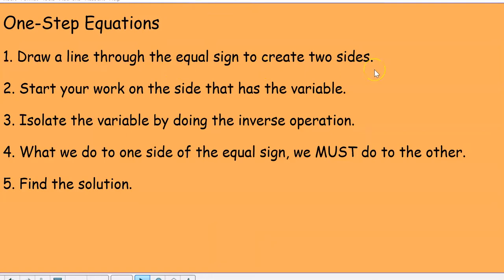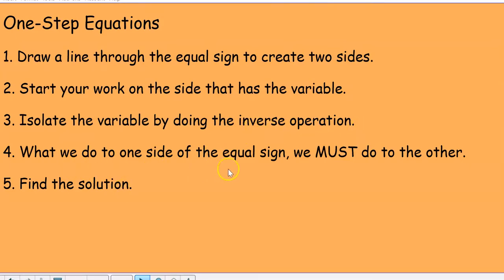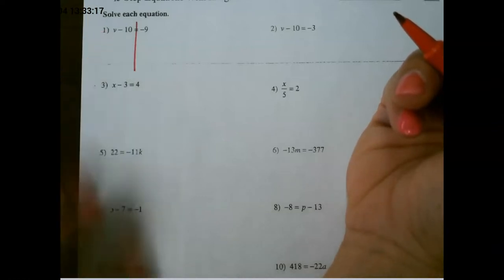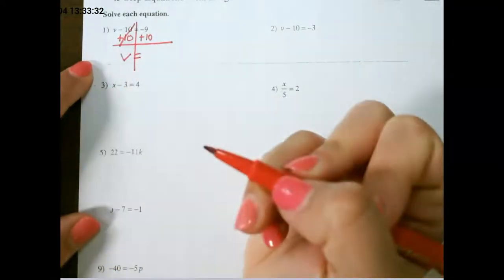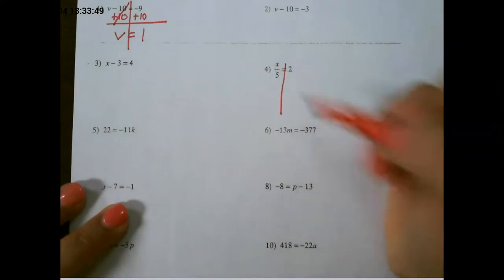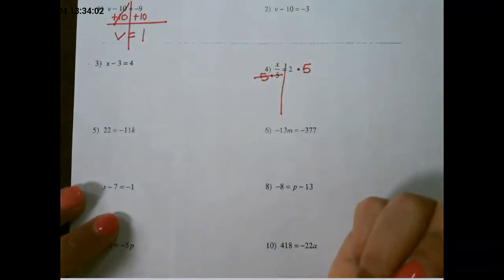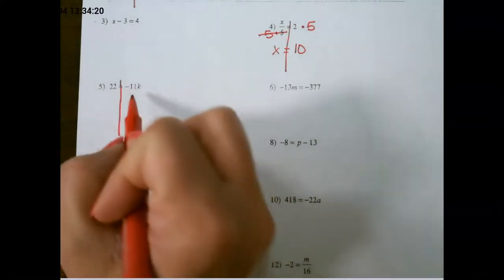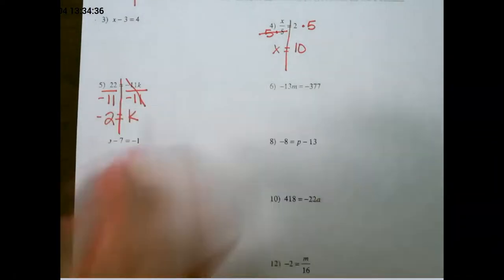Solving One Step Equations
Learn how to solve a one-step equation.
Follow these simple steps to solve one step equations
1. Draw a line through the equal sign to create two sides
2. Start on the variable side
3.Isolate the variable with an inverse operaton
4. Complete the inverse operation to both sides
5. Find a solution